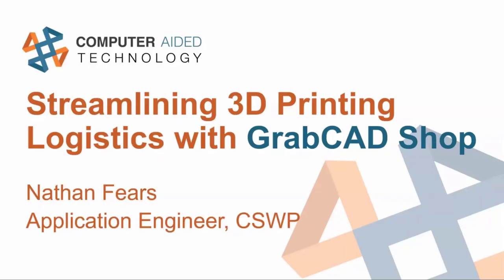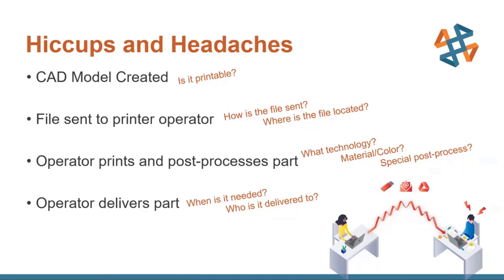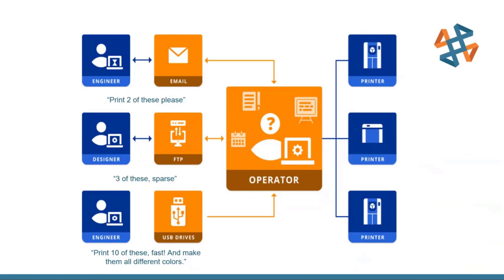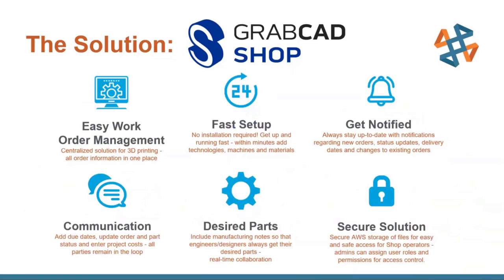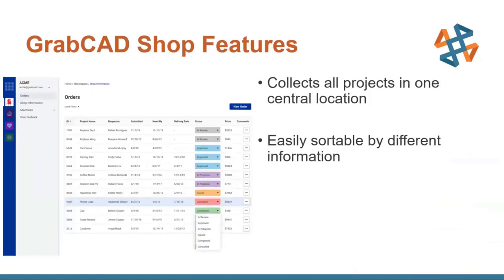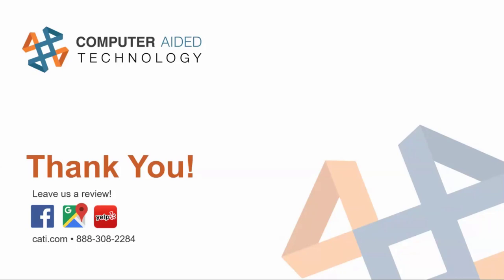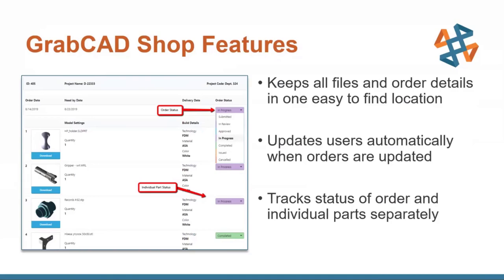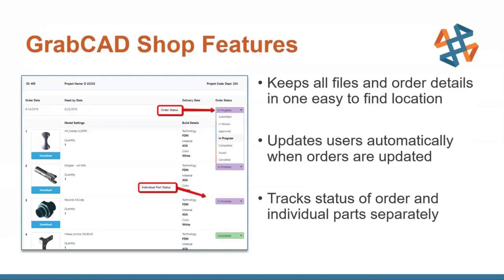Streamlining 3D Printing Logistics with GrabCAD Shop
Hosted on 7/16/20 by Nathan Fears

This presentation will introduce Stratasys' new logistics solution GrabCAD Shop and how it can solve some common pain points surrounding the logistics of operating 3D Printers and other manufacturing devices. It will talk about some of the features of GrabCAD shop and suggested use cases.